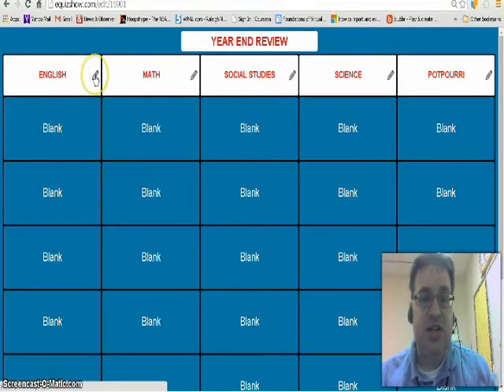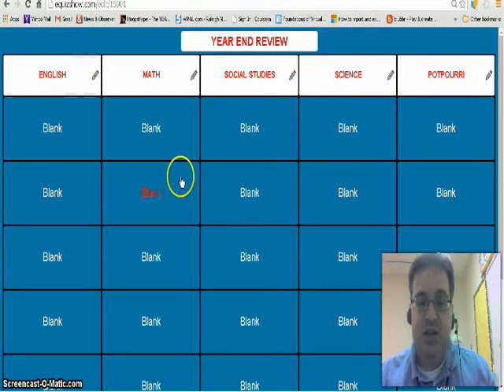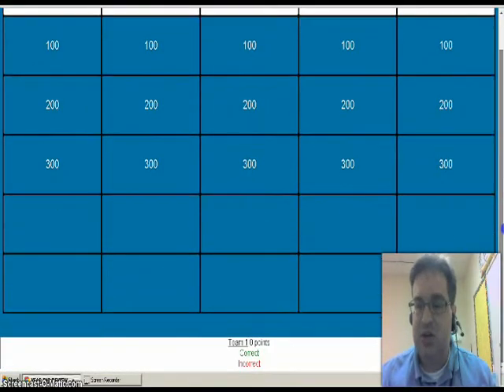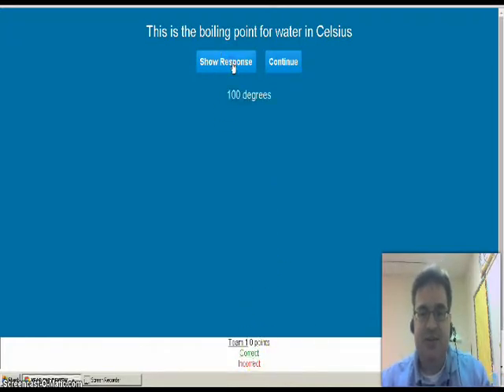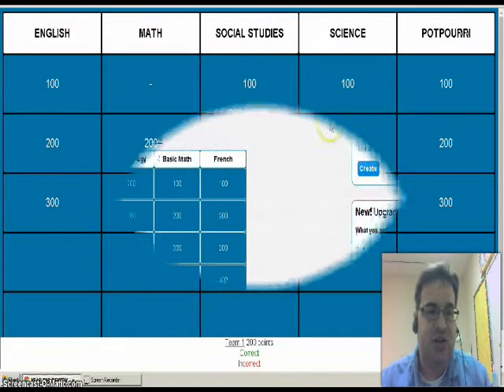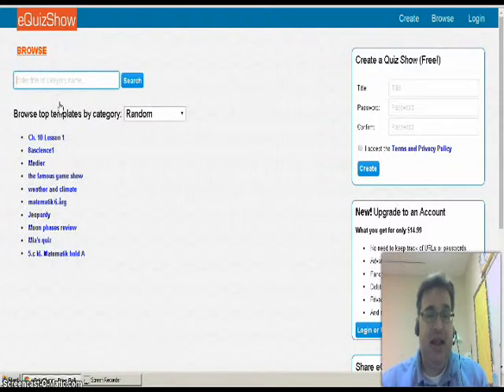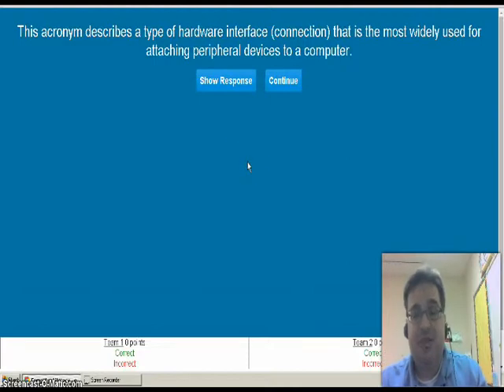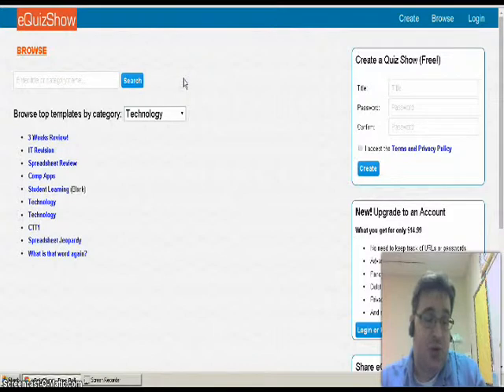TECH TIDBITS eQuizShow com